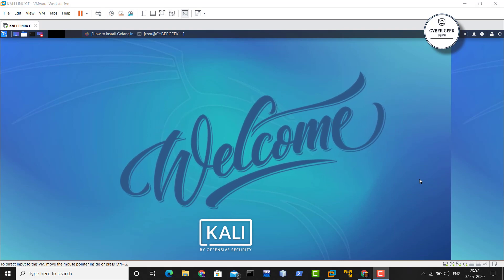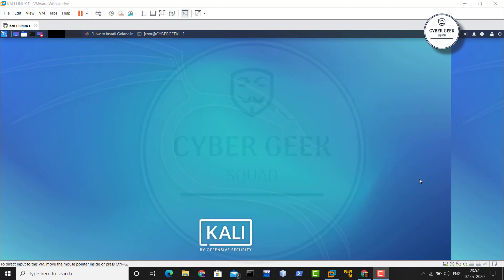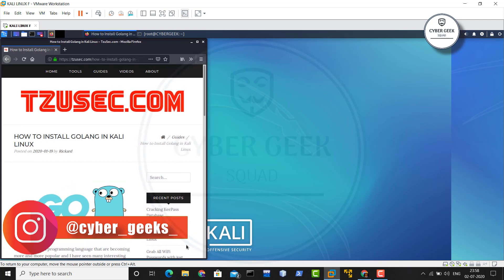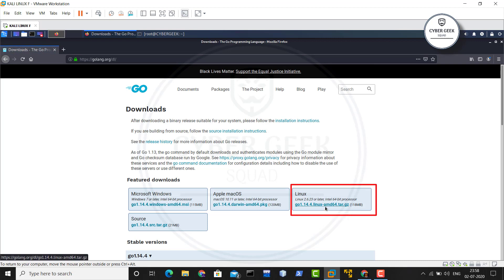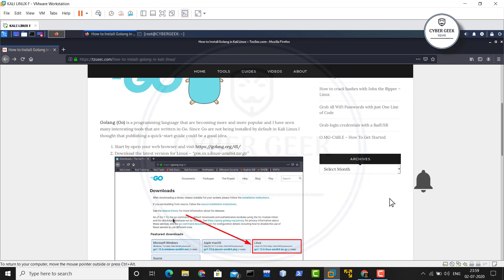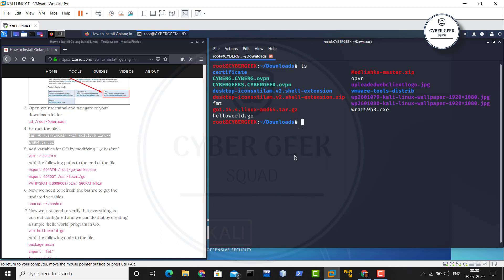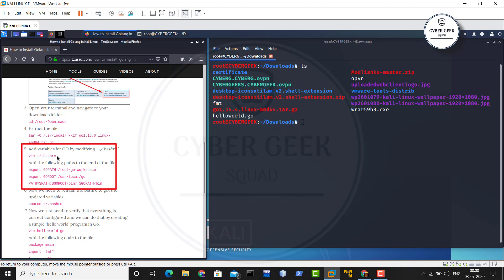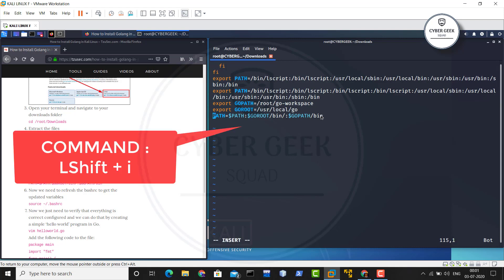How to Install GoLang in Kali Linux 2020.2 [ Tutorials] 2020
Hey Guys,

Welcome to CYBER GEEK

 ⭕Bank UPI: cybergeek@ubi

FOLLOW ME

What is GOLANG ?
Go is a statically typed, compiled programming language designed at Google by Robert Griesemer, Rob Pike, and Ken Thompson. Go is syntactically similar to C, but with memory safety, garbage collection, structural typing, and CSP-style concurrency.

Video Content :

00:00 Welcome
01:25 Installation of Go Lang
02:54 Extracting Go Lang Zip File
03:35 Modifying Go Lang Variables
04:01 Setting Path for Go Lang
05:36 Making Go File and Testing
07:30 Making own Go File
09:03 Wrapping Up

The content within this video is meant to educate viewers on cybersecurity topics, methodologies, and tactics to better protect against cybersecurity threats. Don't be evil.

I AM NOT RESPONSIBLE HOW YOU USE THIS TOOL. BE LEGAL AND NOT STUPID.

All the attacks are perform in Vmware to avoid any kind of data compromise.
This was video made with an intention of providing infromation,awareness and knowledge,do not misuse this knowledge for any illegal work.
Be Ethical, Be Safe.